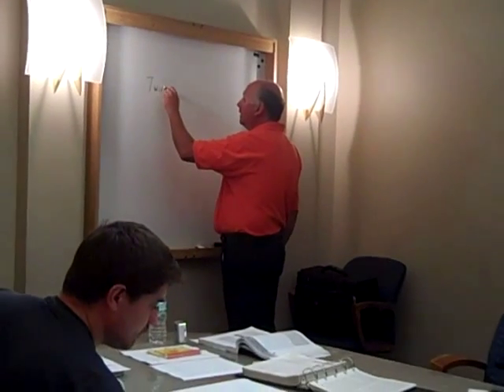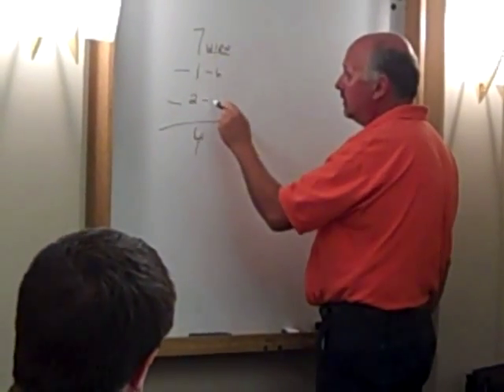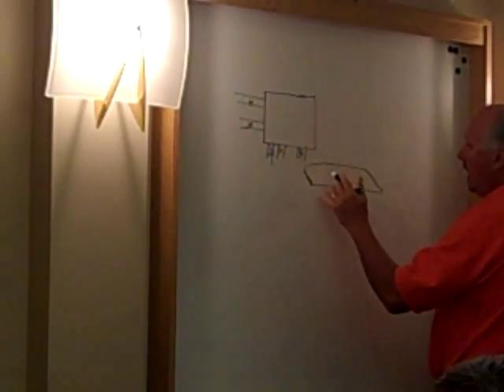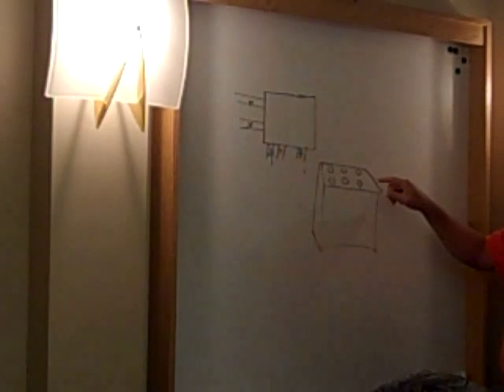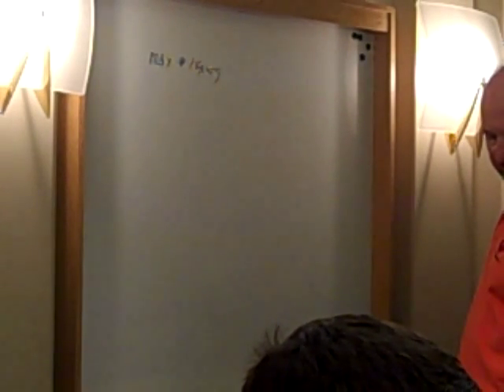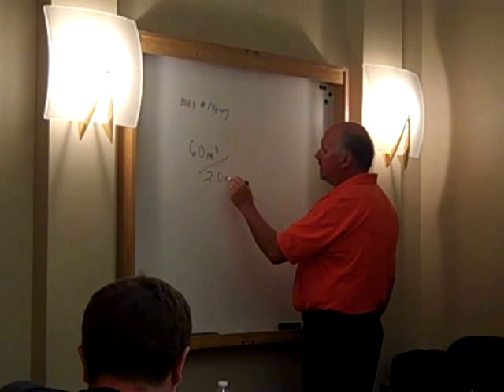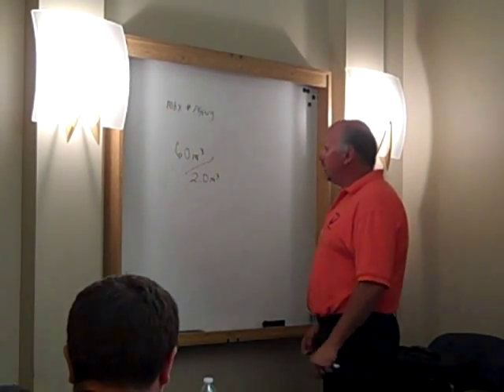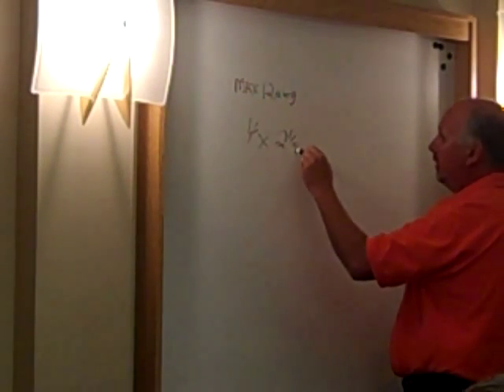Electricians Boot Camp Box fill Calculations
The electricians' boot camp is a four week course to prepare people for the electrician's exam. The course is located in NJ, and also on-line.